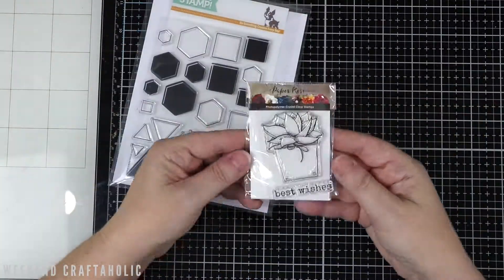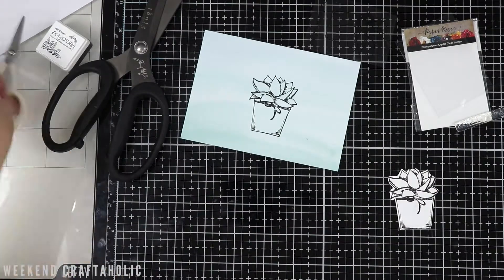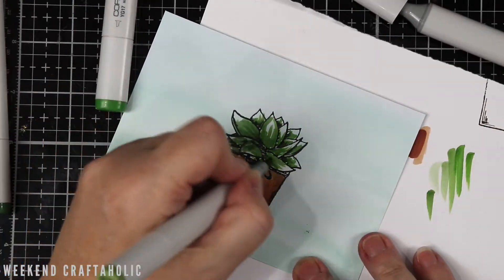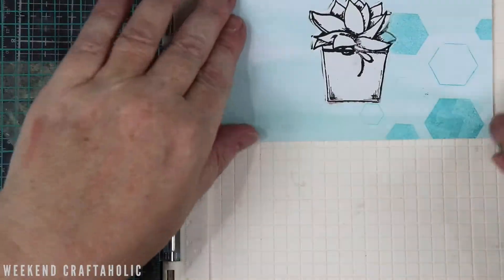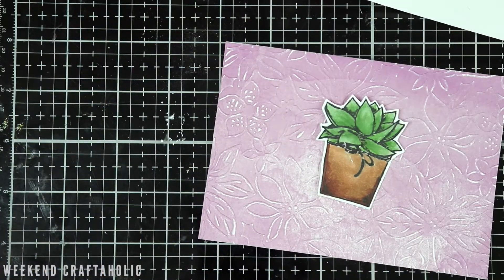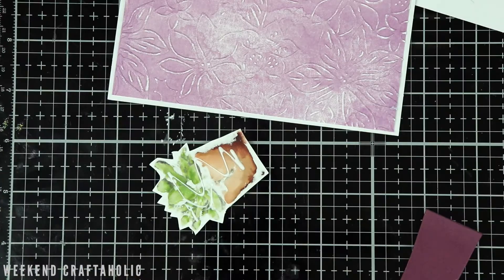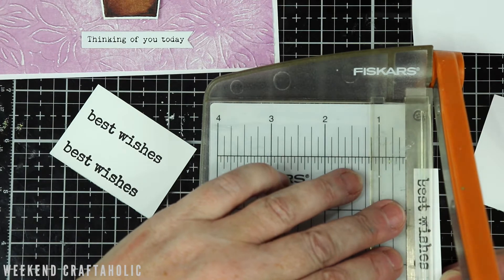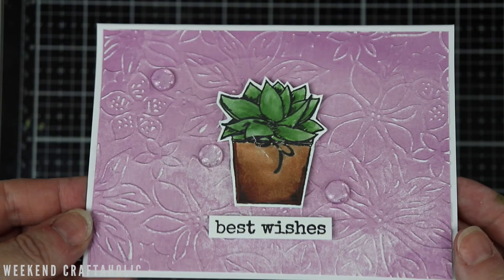Cardmaking || It all went WRONG - pushing through the mistakes || Paper Rose Studio Cactus Wishes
See below for more info and links

Own an electronic die cutting machine like Cricut, Silhouette or ScanNCut?

I appreciate and thank you for watching my video, subscribing, liking as well as those who purchase craft supplies using my affiliate link - all of these things help to support and allow me to continue sharing my crafting love with you. Interested in another way to support me?